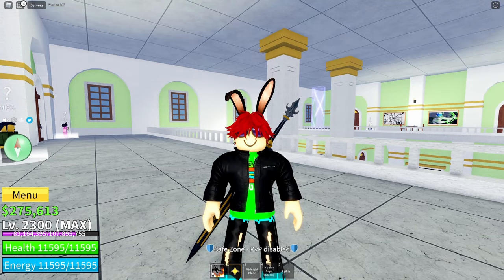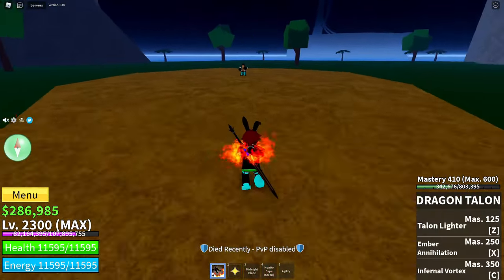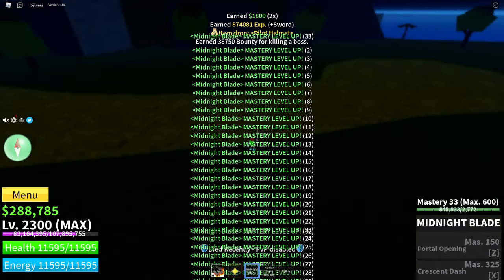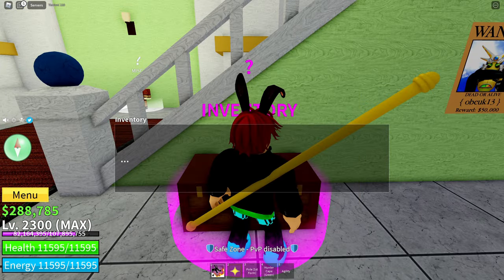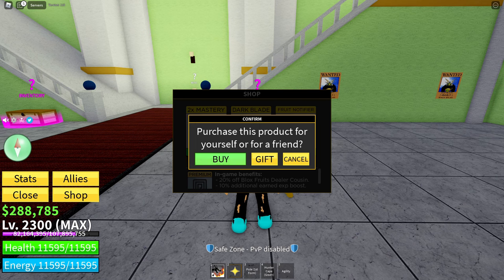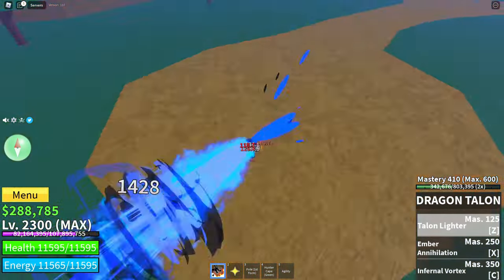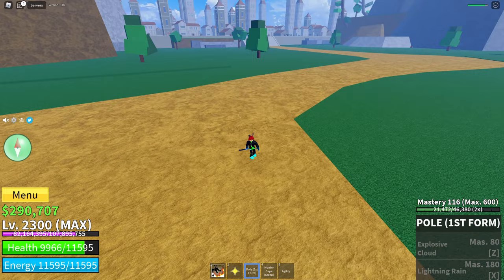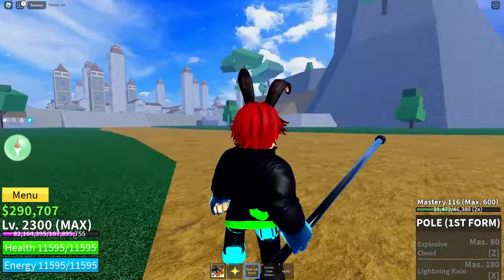Blox fruits 2x mastery showcase How good is 2 x mastery gamepass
We will be checking out how good 2x mastery game pass is in this video By leveling up 2 swords . One with and one without the game pass.